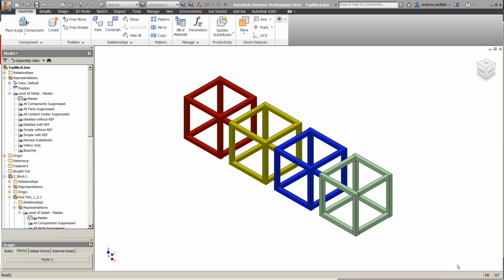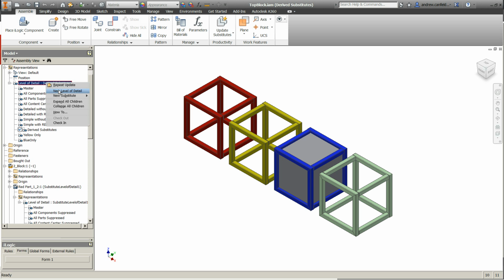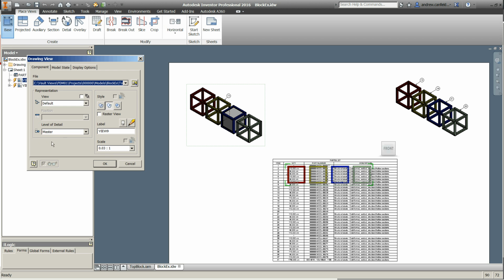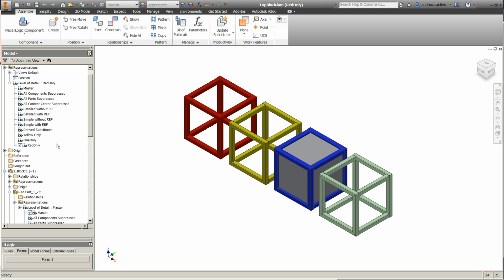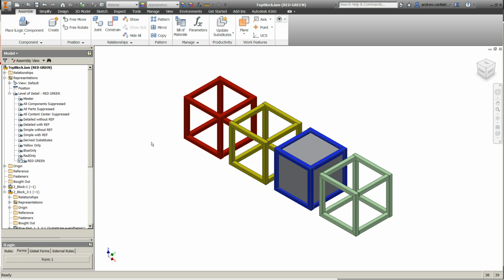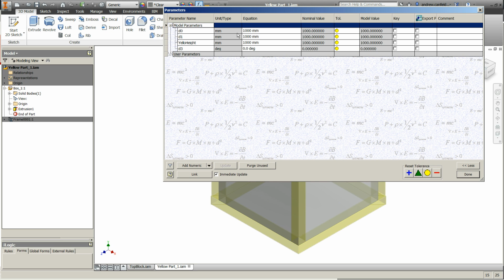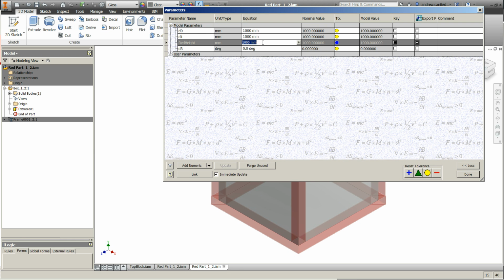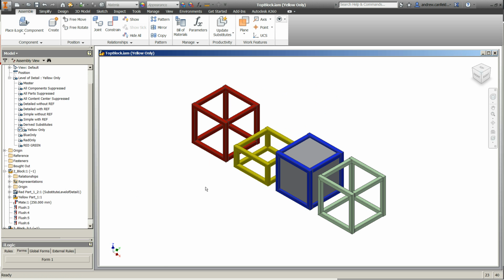TopLevel 2 of 5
Large Assembly Overview